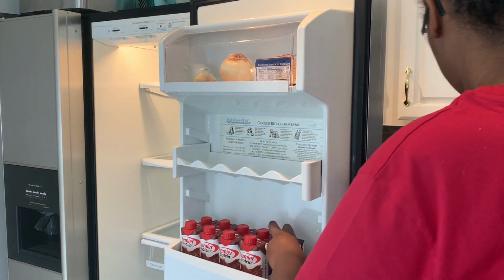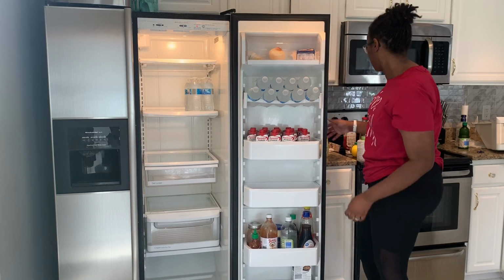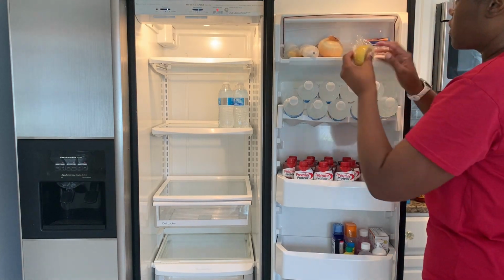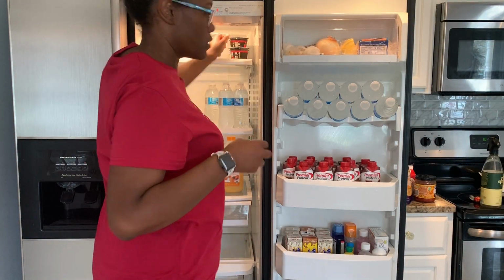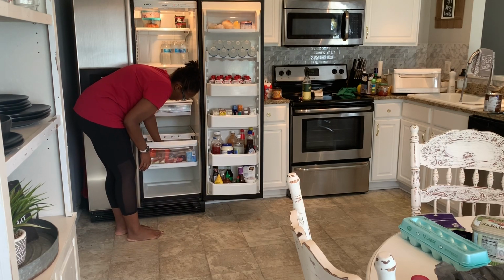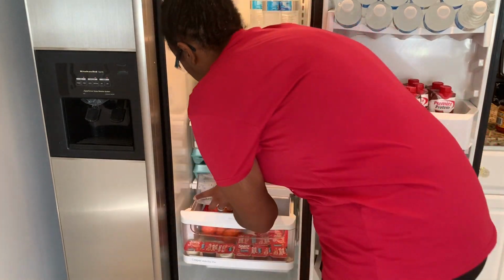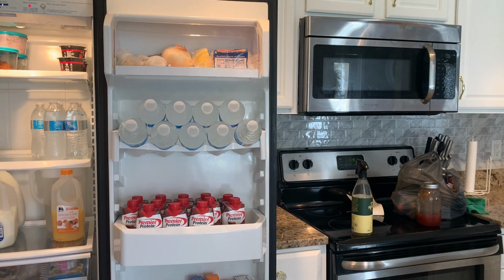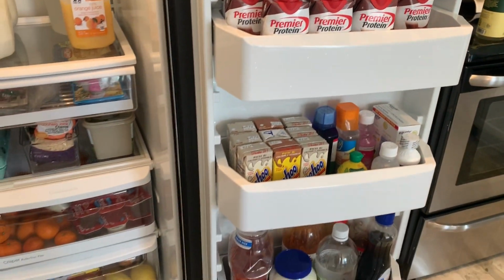*NEW*Fridge Clean + Organize WithMe | Fridge Organization Ideas 2020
I post (link is below) daily organization tips along with letting you know when a video has been posted on my channel.

Once again thank you guys so much for your support and I look forward to making the next video for you. I post videos about cleaning, organizing, and lifestyle. I created this channel to empower anyone that is wanting to live a more productive lifestyle.

-EB xoxo ❤️❤️❤️

 ABOUT MY CHANNEL:

My name is Ebony and this is organize with Eb! I started this YouTube channel to give those who have an interest in organizing, decluttering, diys, and cleaning, or if your want to learn how to better organize your items, or simply just enjoy looking at diy videos. Most people find it overwhelming when it comes to trying to do these tasks but with me, you will find an easier and faster way to do so that is relieving. I have been asked to share my gift with others, so sit back as we go on this adventure together to become cleaner, stress free, organized people! Also. I am mom of beautiful little girl! XOXO